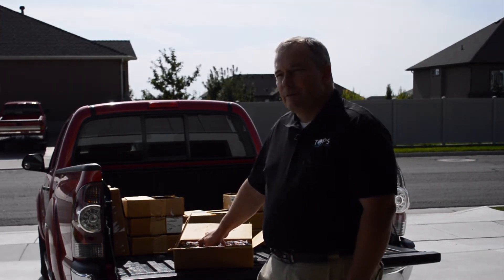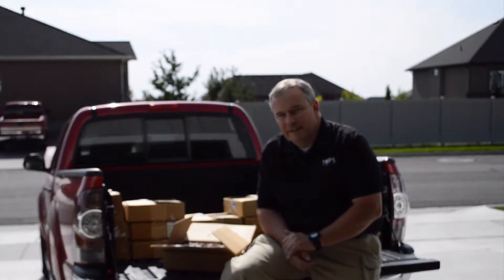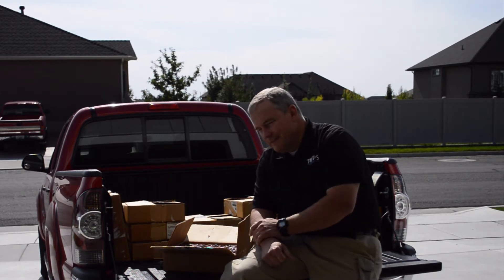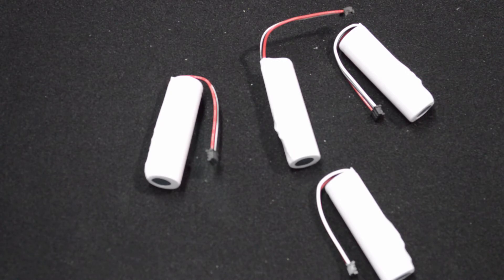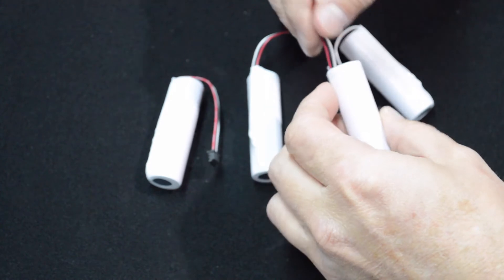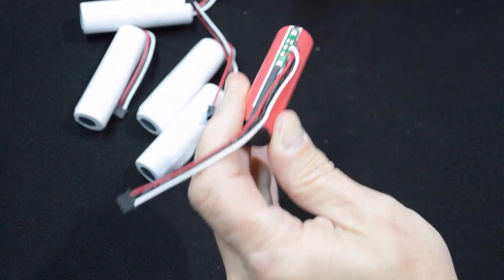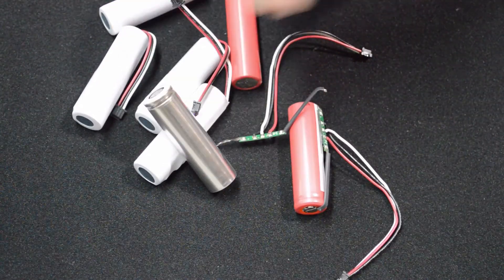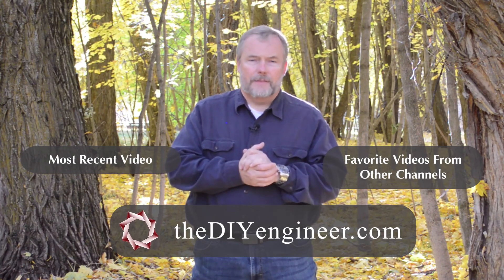Local 18650 FIND!!!!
I found a local classified listing for thousands of 18650 cells.  It’s a great start to my PowerRack (Power Wall).